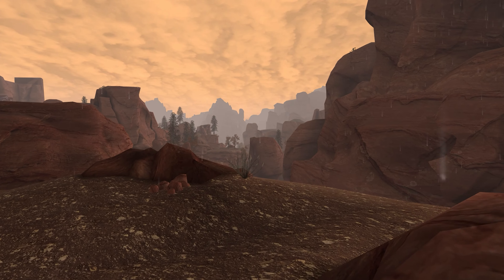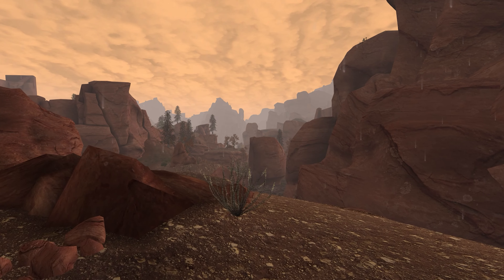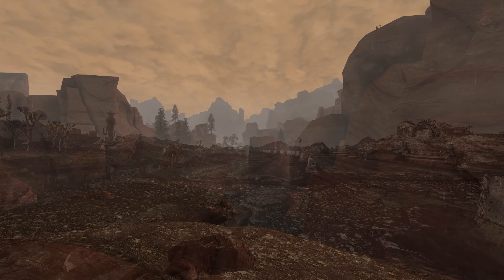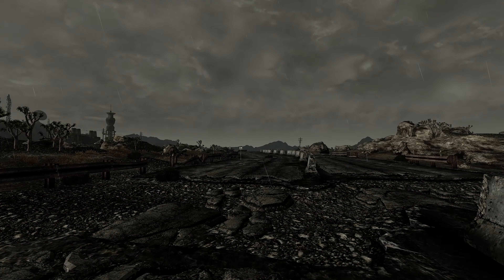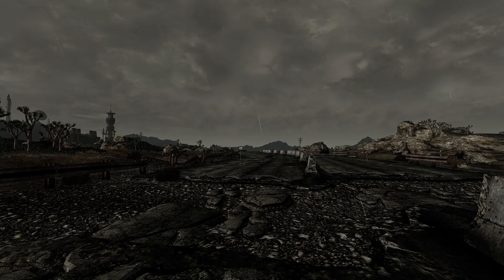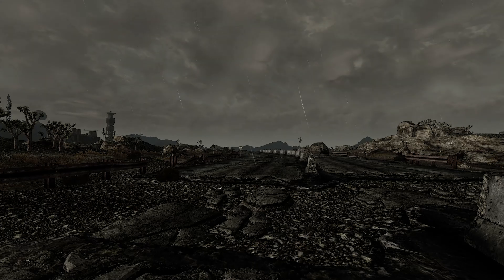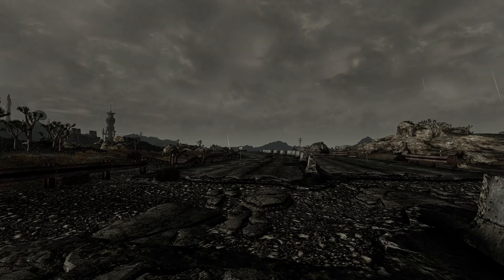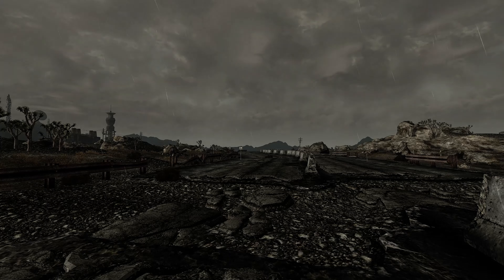New Vegas Weather Overhaul Mod!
3D Rain Mod by Jackson

Episode 17 of New Vegas Mod Spotlights. In today's episode we take a look at the awesome 3D rain mod by Jackson.